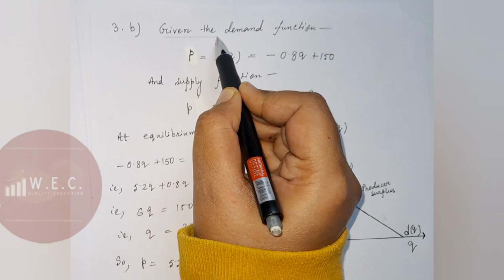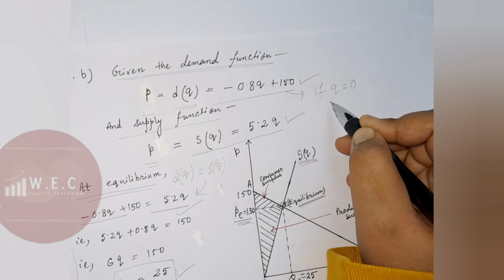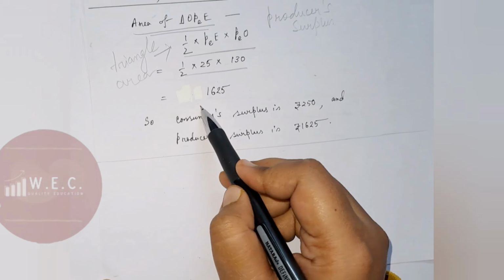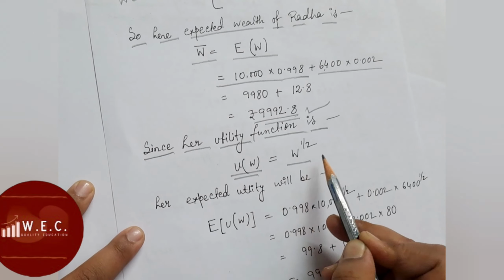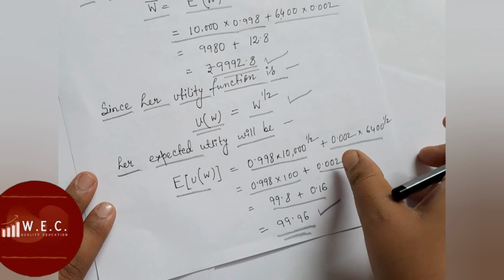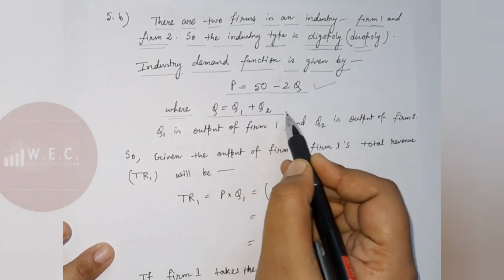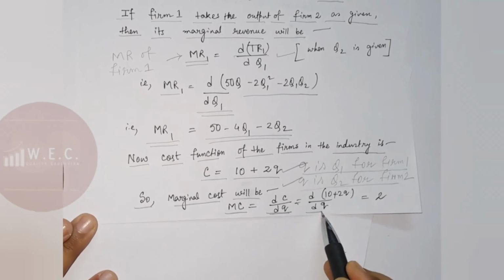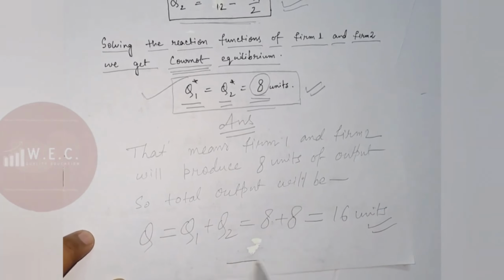[SOLVED] MEC 101 IGNOU assignment Numericals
Question
1. a. A monopolist uses one input X, which she purchases at the fixed price p=5 in order to
produce output q. Her demand and production functions are:
P=85-3q and q= 2x1/2 respectively.
Derive the equilibrium output and equilibrium profit.

IGNOU ASSIGNMENT  2023-24
MEC 101
Microeconomics
Course Code: MEC-101
Assignment Code: Asst /TMA /2023-24

ASSIGNMENTS 2023-24
Master of Arts (Economics)
(TMA)
(2023-24)

ASSIGNMENTS 2023-24
(TMA)
(2023-24)

How to solve consumer equilibrium problem

Course Code: MEC-101
Question

2. Given a Cobb-Douglas utility function
 U (X, Y) = X1/2 Y1/2,
Where X and y are the two goods that a consumer consumes at per unit prices of Px and
Py respectively. Assuming the income of the consumer to be ₹M, determine:
a. Marshallian demand function for goods X and Y.
b. Indirect utility function for such a consumer.
c. The maximum utility attained by the consumer where α =1/2, Px =₹ 2, Py = ₹ 8 and
M= ₹ 4000.
d. Derive Roy’s identity.

Economics
IGNOU
MEC 101
Microeconomics
Consumer equilibrium

[Solved] MEC 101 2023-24 Consumer Surplus Producer Surplus Numerical

Question
b. Suppose the demand for a product is given by p=d (q)=−0.8q+150 and the supply for
the same product is given by p=s(q)=5.2q
For both functions, q is the quantity and p is the price. Find out producer surplus and
consumer surplus.

ASSIGNMENTS 2023-24
(TMA)
(2023-24)

Question
5. b) There are two firms 1 and 2 in an industry, each producing output Q1 and Q2
respectively and facing the industry demand given by P=50-2Q, where P is the market
price and Q represents the total industry output, that is Q= Q1 + Q2. Assume that the cost
function is C = 10 + 2q. Solve for the Cournot equilibrium in such an industry.

MEC 101: MICRO ECONOMIC ANALYSIS
Tutor Marked Assignments
Course Code: MEC-101

Cournot Equilibrium
Duopoly
Oligopoly

MEC 101 Numerical Choice under uncertainty and insurance

b) Radha has assets worth 10,000 rupees and is facing a loss of 3,600 with a probability
of 0.002. She is indifferent between paying G rupees for insurance protection and
assuming the risk of loss personally. She values total assets of amount w≥0 according to
the utility function u (w) = w1/2. Determine G.

Tutor Marked Assignments
Course Code: MEC-101

how to solve consumer behavior under uncertain situation
risk aversion
risk lover
risk neutral
how to calculate expected utility